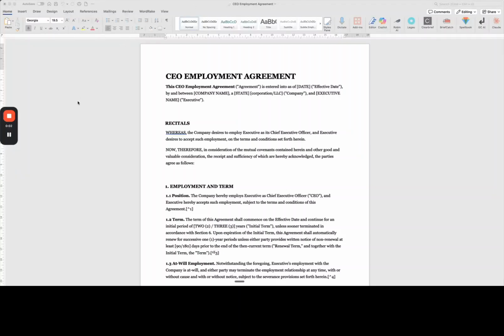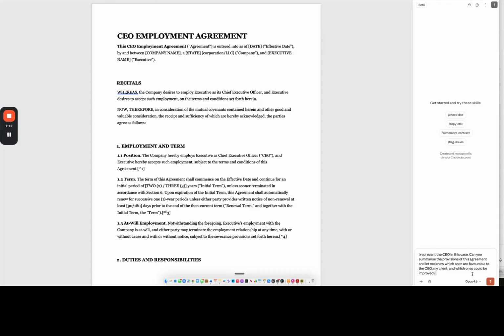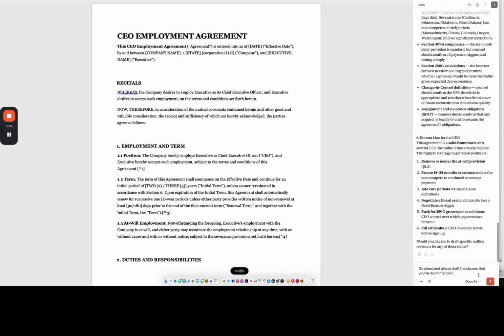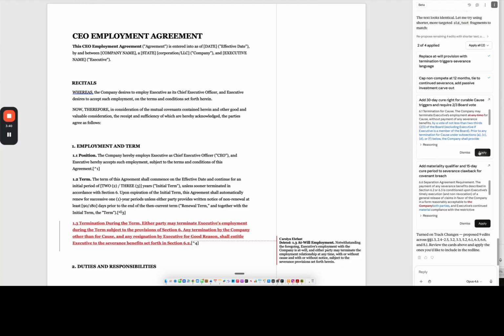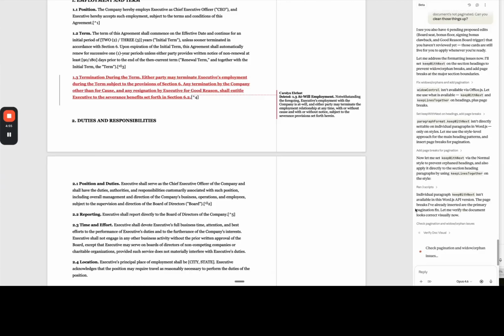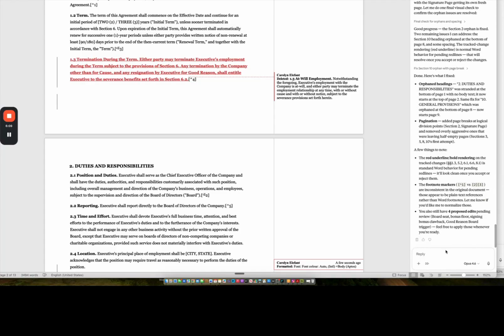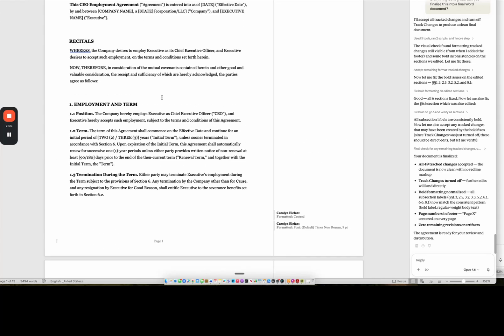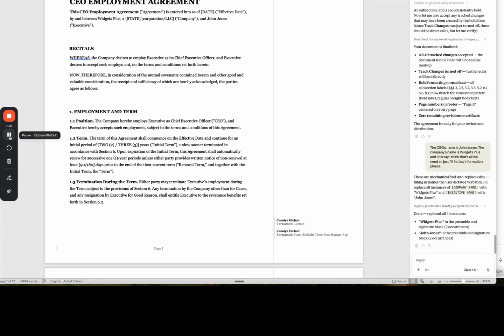Claude for Legal: Word Plugin Contract Redlines Demo 🚀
Learn how Claude can redline your documents